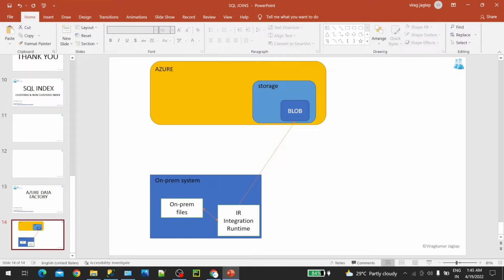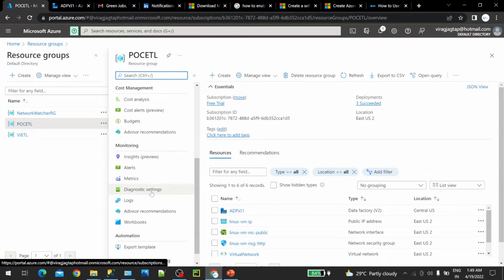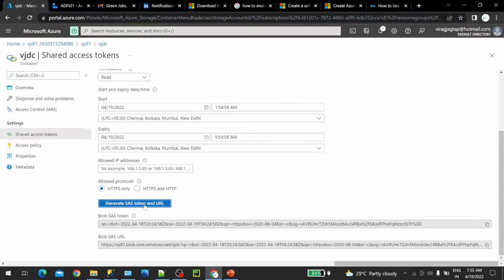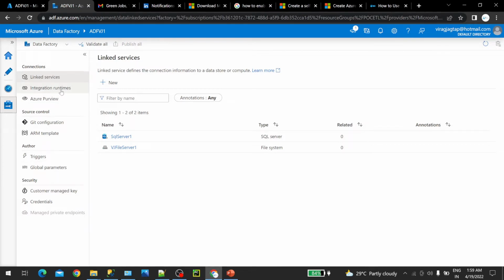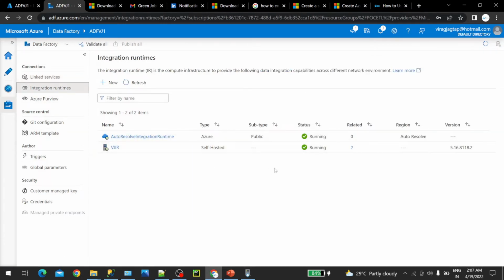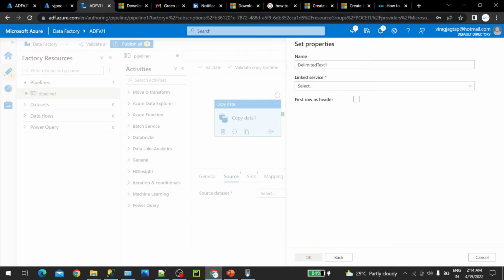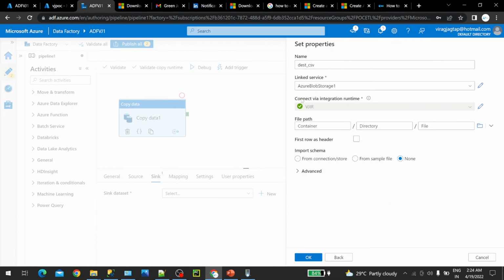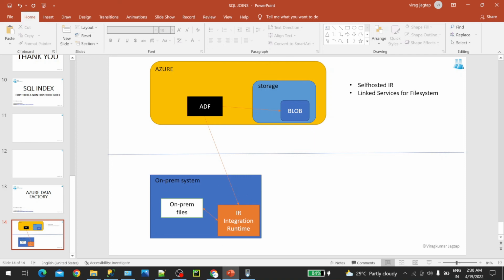01. Azure Data Factory - Load On Premise CSV File to Azure Data Lake (Blob Storage)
In this video we will cover following things:
# azure resource creation
# azure storage account and container creation
# creating SAS keys
# creating Azure Data Factory
# setting up Azure Self hosted Runtime
# creating azure data pipeline for copy on-prem csv file to azure data lake.